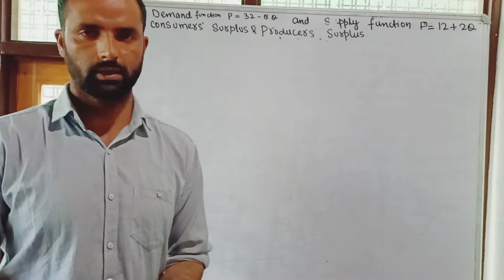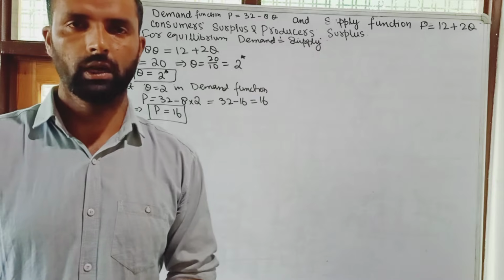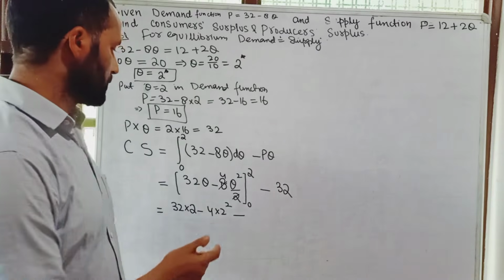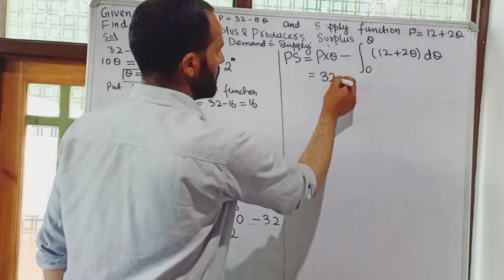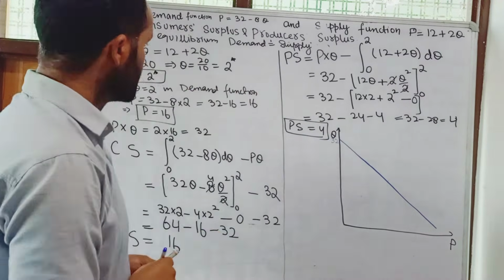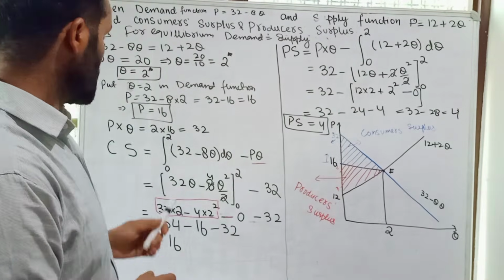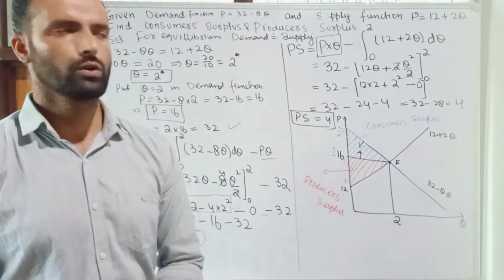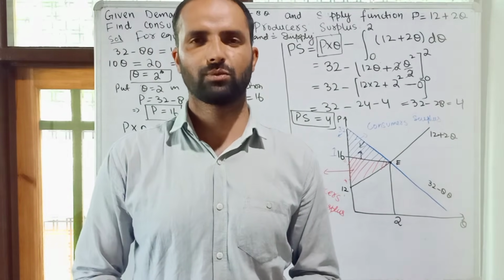Consumers' Surplus , Producers' Surplus & Total Surplus from demand & supply Functions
we are given a demand function and supply function and from that we have to calculate consumer surplus producer surplus and total surplus
the solution is like this:

1) first we know that in equilibrium demand is equal to supply

we will equate demand function and supply function and from there we will get the equilibrium price and equilibrium quantity

3) we multiply price and quantity, which is total expenditure in case of consumer surplus and total revenue in case of producer surplus

to find consumer surplus
 we integrate the demand function from 0 to equilibrium quantity  and from that we subtract the price X quantity

to find producer surplus,
 we multiply price and quantity and from that we subtract The Definite integral from 0 to equilibrium quantity and integrate supply function with respect to Q

to find total surplus

 we add the consumer surplus and producer surplus